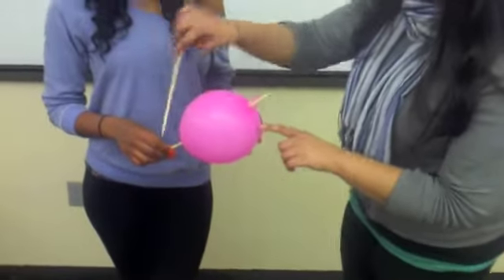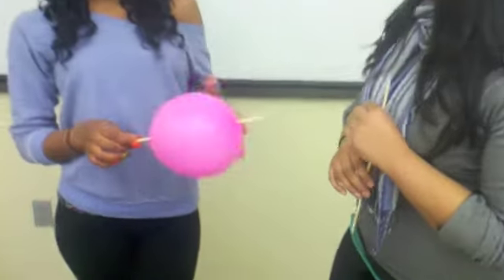Skewer through a balloon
Charbonnett Alston
Carina Alvarez
Anum Aftab